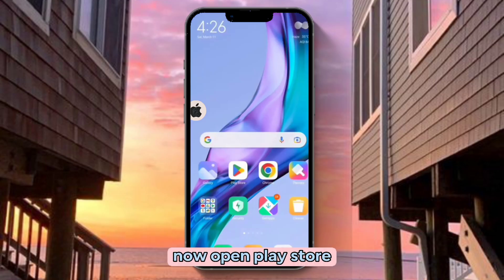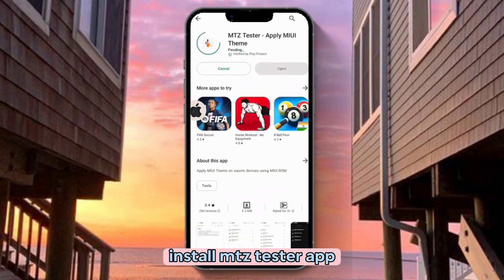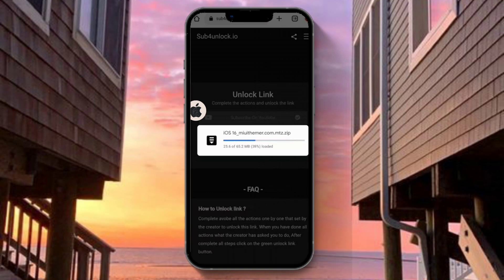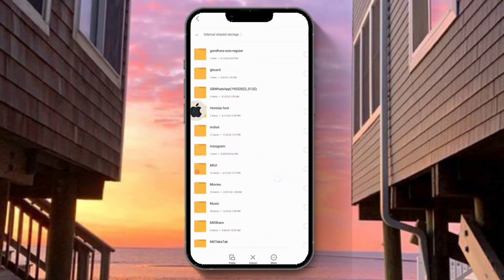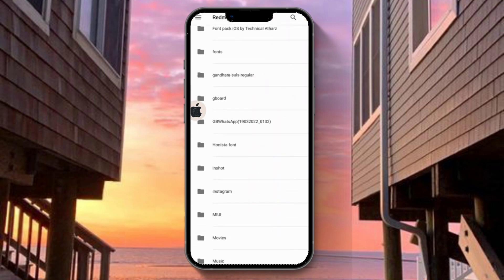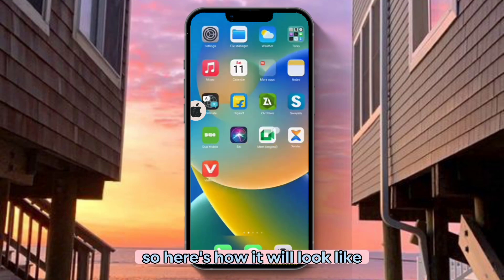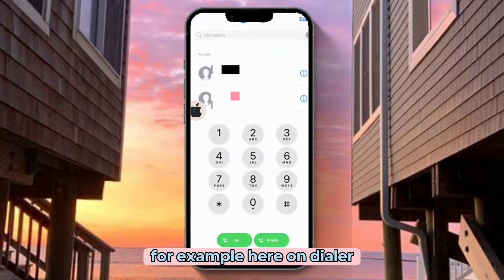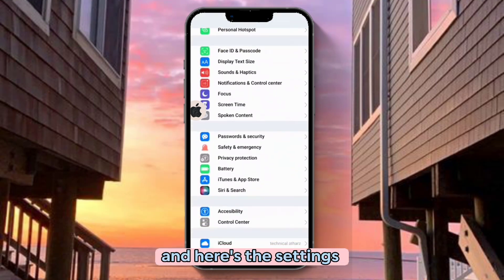How to get Full iOS 16 Look Theme on Xiaomi, Redmi and MIUI